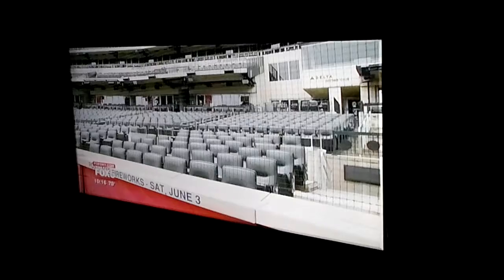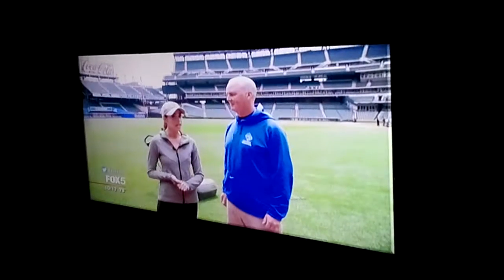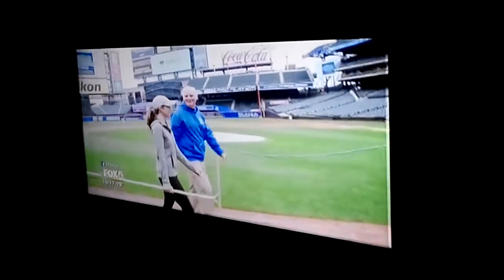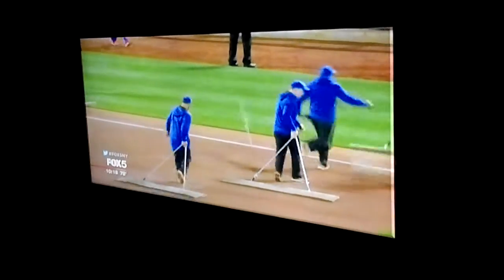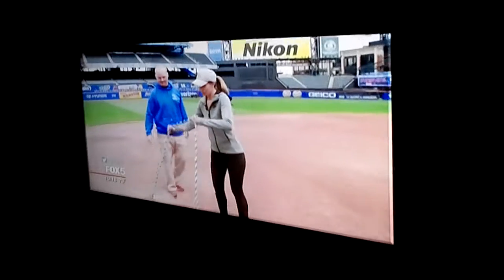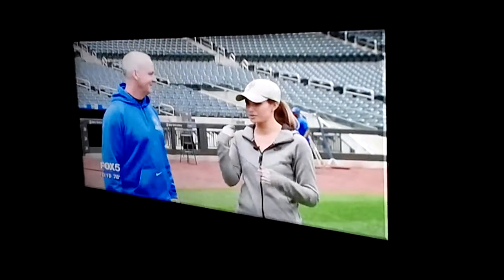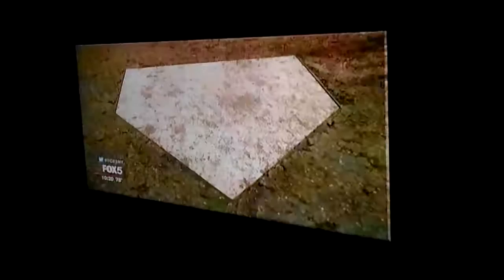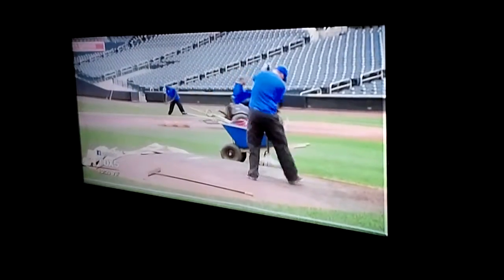Fox5 News Jen at Work At The Mets Citi Field Baseball Stadium Video.